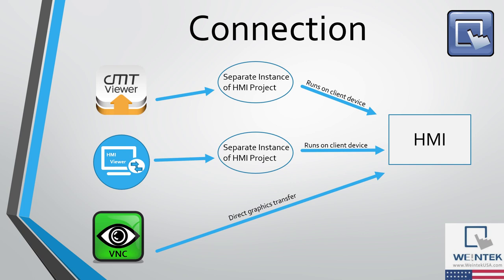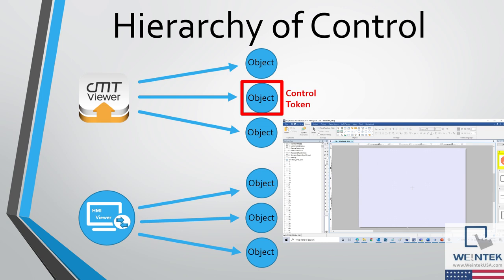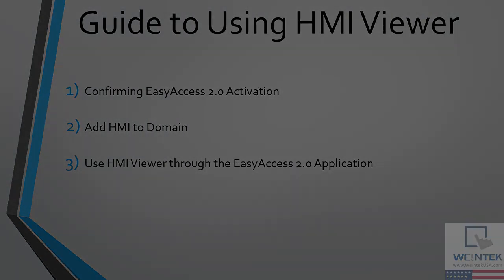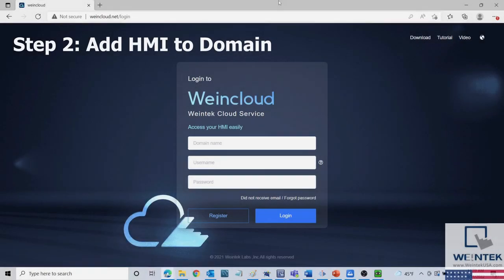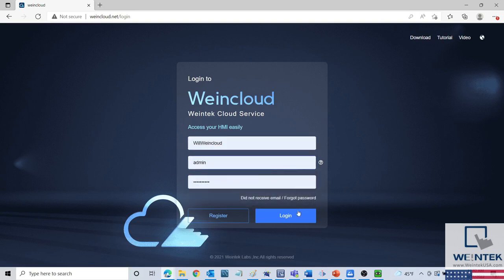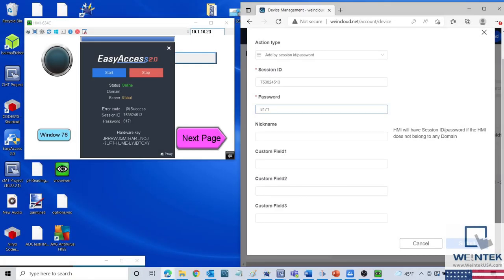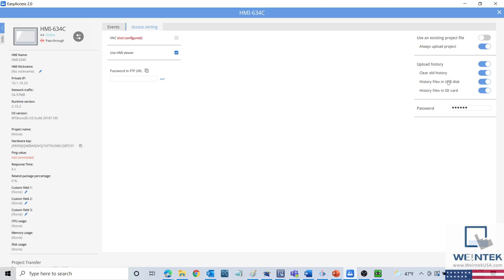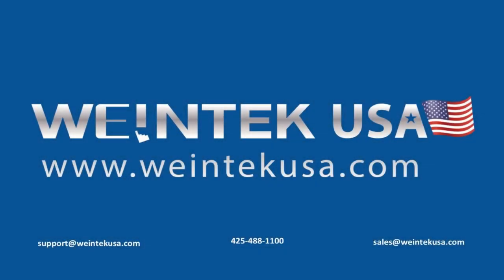How to monitor an iP, iE, XE, mTV, or eMT series HMI within EasyAccess 2.0 using HMI Viewer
Within this tutorial, we demonstrate how to monitor and control a Non-cMT  (iP, iE, XE, mTV,  or eMT) series HMI using EasyAccess 2.0's built-in HMI Viewer.

0:00 - Introduction
0:35 - How HMI Viewer connects to an HMI
1:05 - Hierarchy of Control
1:30 - HMI Viewer Limitations
1:52 - How to use HMI Viewer
2:00 - Step 1: EasyAccess 2.0 Activation
2:35 - Step 2: Add HMI to Domain
4:05 - Step 3: Using HMI Viewer in EasyAccess 2.0
5:10 - Conclusion